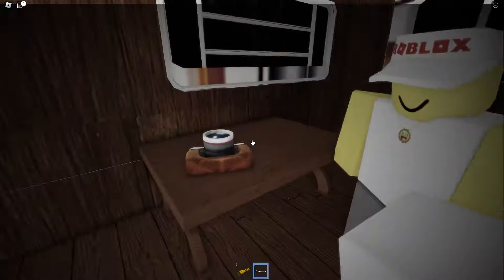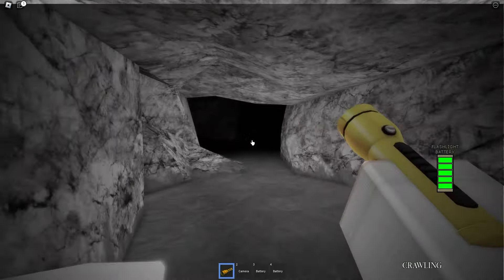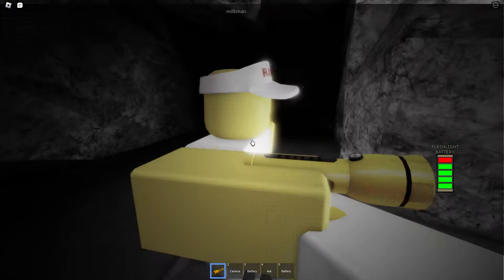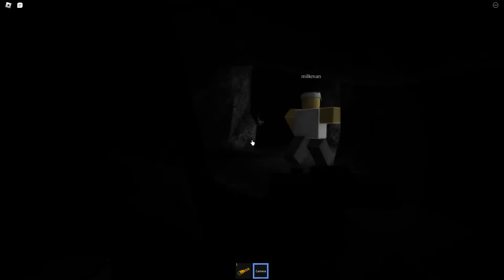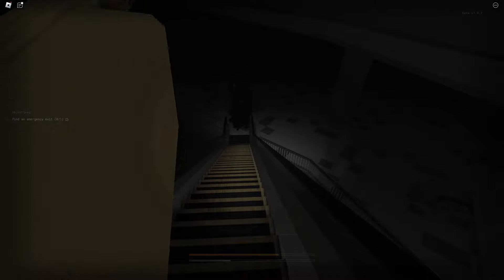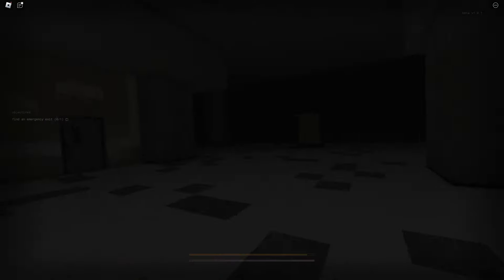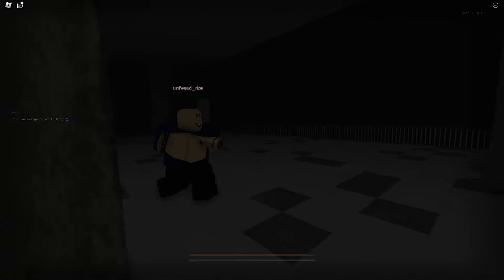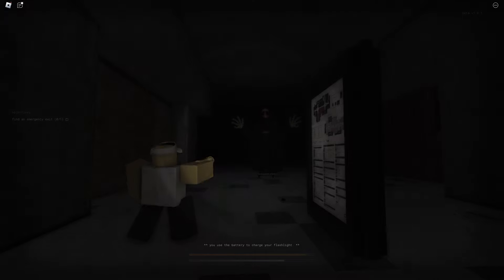These 2 Roblox Horror Games got me Laughing and Shaking